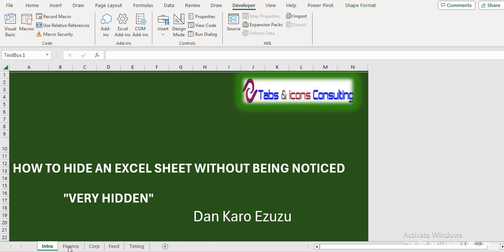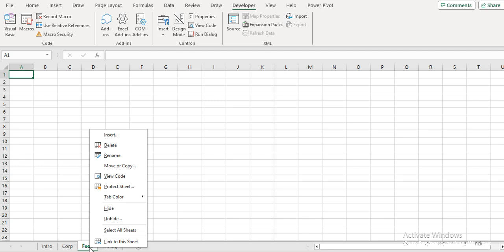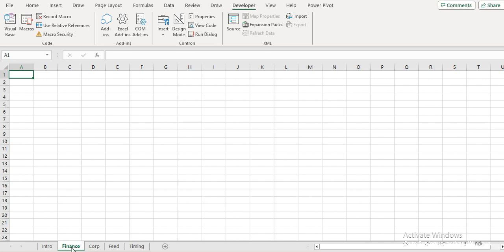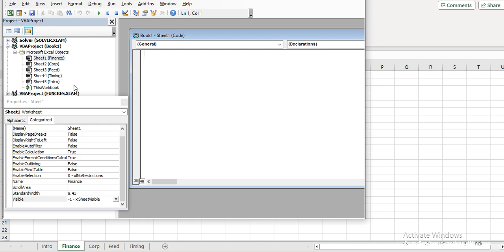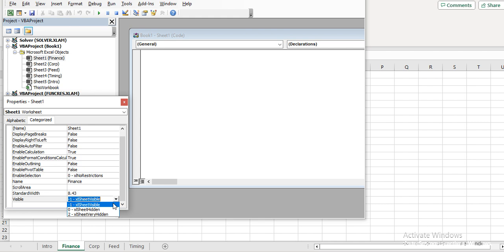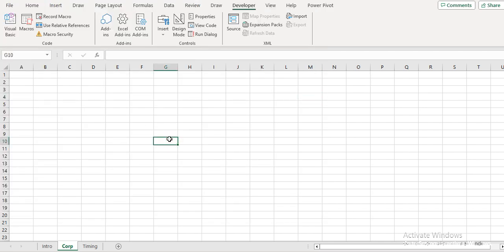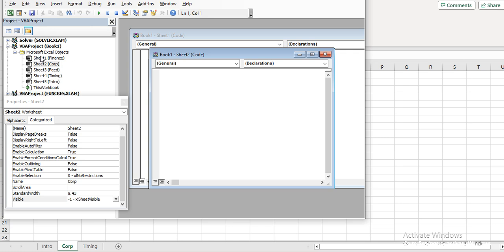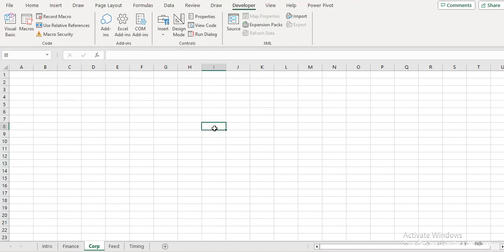Microsoft Excel: HOW TO HIDE AN EXCEL SHEET WITHOUT BEING NOTICED.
🔒 How to Hide an Excel Sheet | Easy Step-by-Step Tutorial

Want to keep certain data or sheets in your Excel workbook hidden from view? In this quick and easy tutorial, I’ll show you exactly how to hide and unhide sheets in Excel — whether you're using Excel for work, school, or personal projects.

📌 What You’ll Learn in This Video:
How to hide a sheet in Excel
How to unhide a hidden sheet
The difference between regular hiding and "Very Hidden" sheets (for advanced users)
Tips to protect sensitive data or clean up your workbook view

✅ Works in most versions of Microsoft Excel (Excel 2013, 2016, 2019, Excel 365)

🛠️ Whether you're organizing a large workbook or trying to keep certain sheets out of sight, this tutorial will give you everything you need to manage visibility like a pro.

💡 Pro Tip: You can also protect hidden sheets with a password using Excel’s protection features.